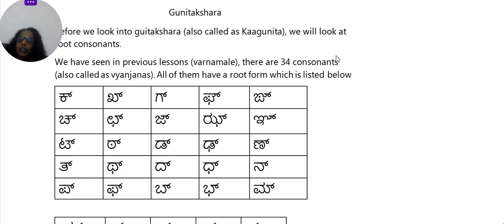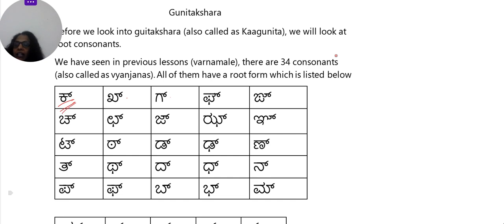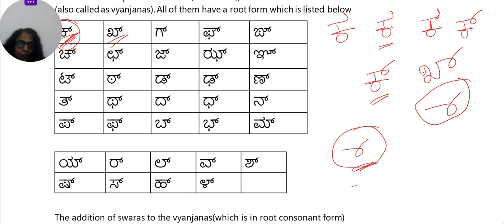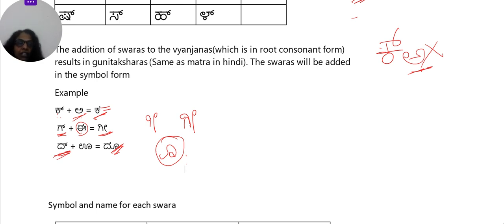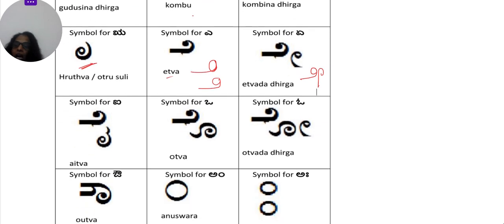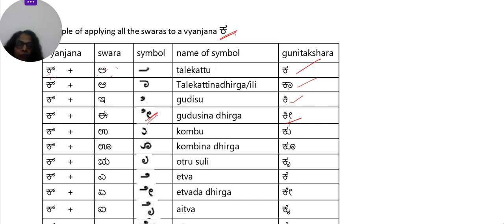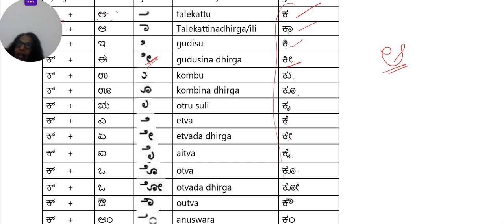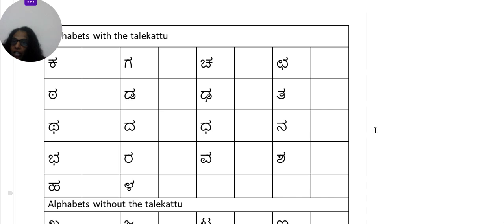SAVI KANNADA GRADE 1 INTRO ABOUT KANNADA GUNITAKSHARA SERIES